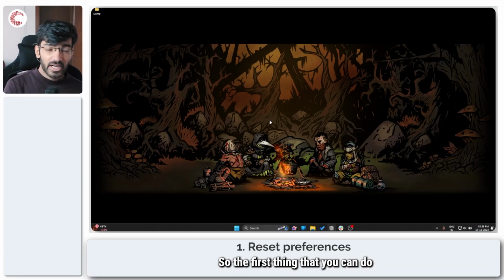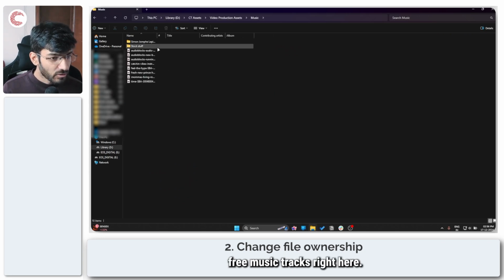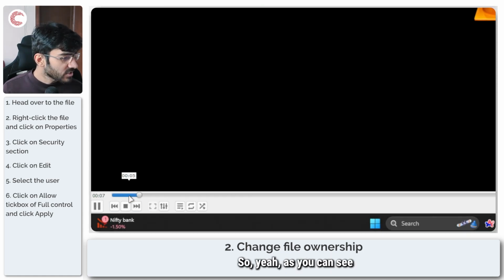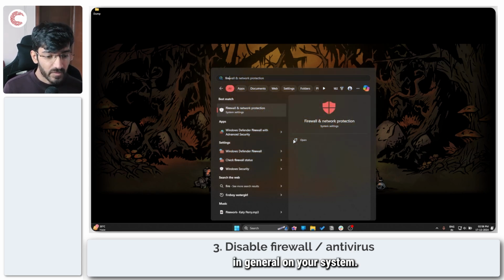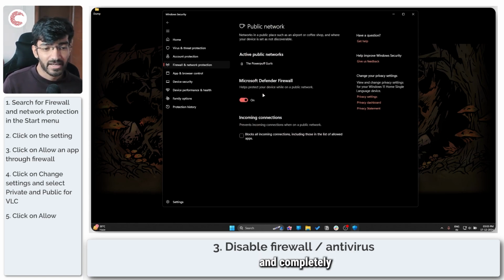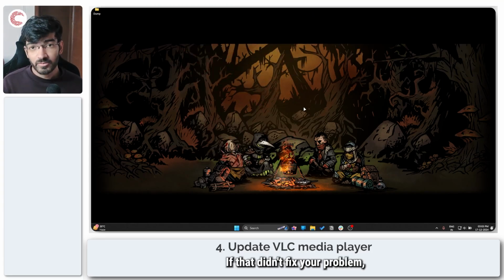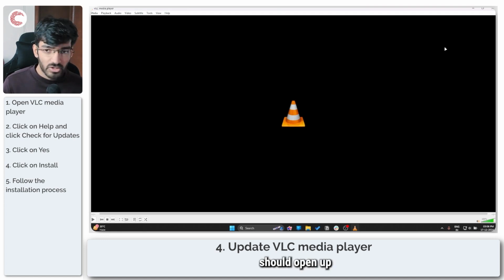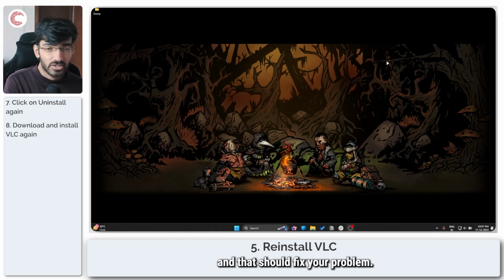Fix: VLC input not working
Here is how to fix VLC input not working. for more guides and tech explainers, reviews, lists, comparisons and more tech-related stuff.